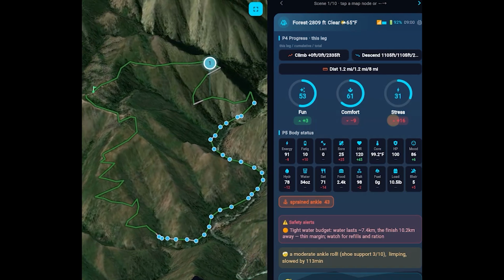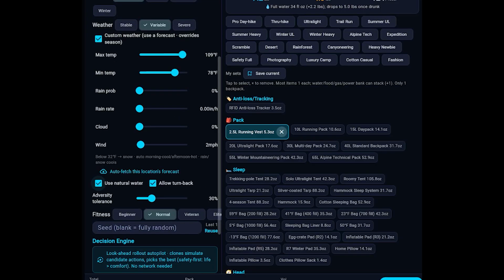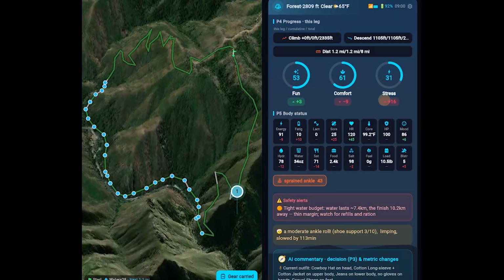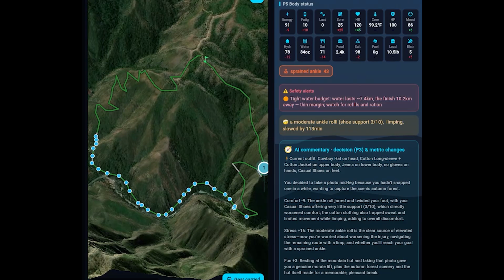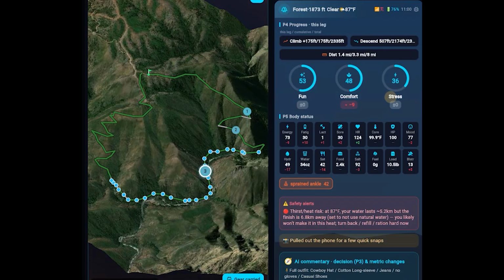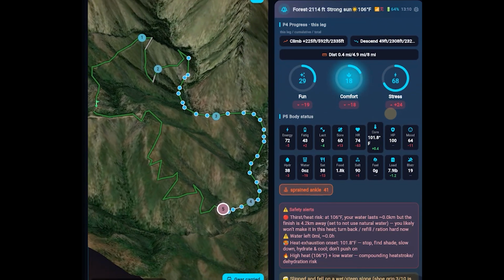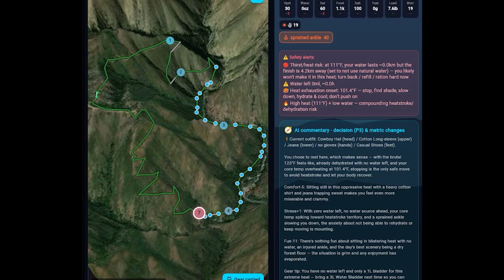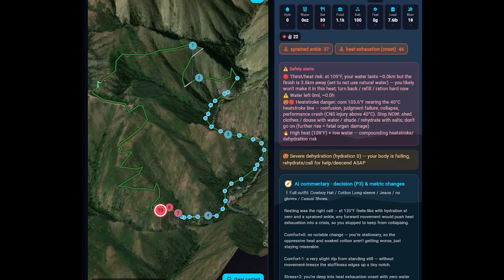Simlulationg Real Hiking Risk : Savage-Lundy Loop in Trail Sim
Upload your own GPX
Sim your Trail
pulsarlab.space